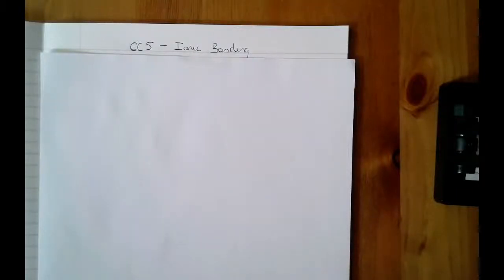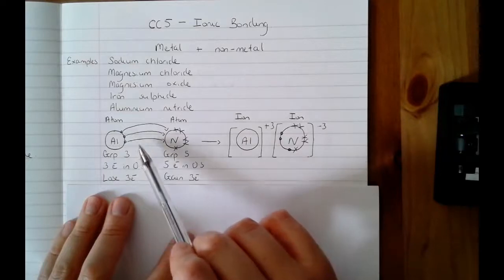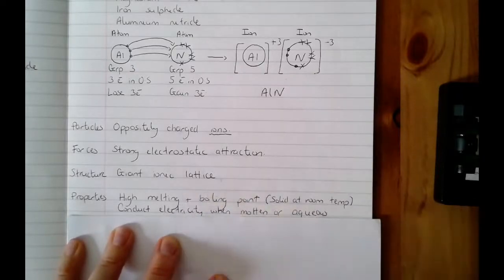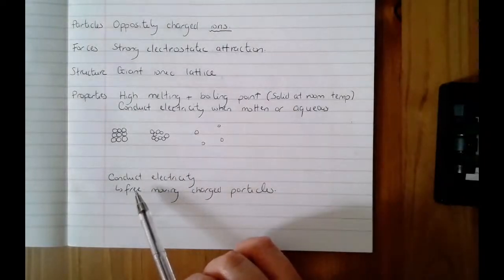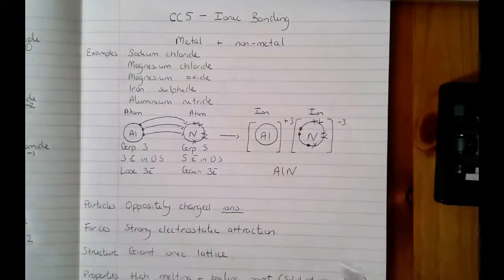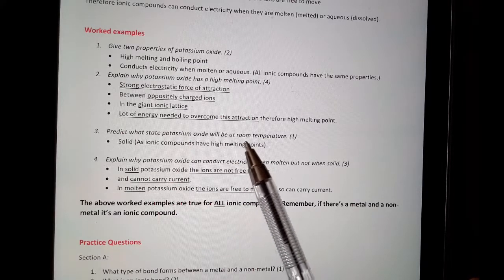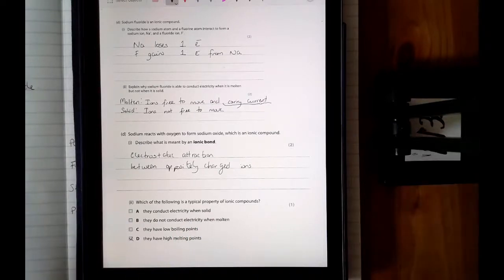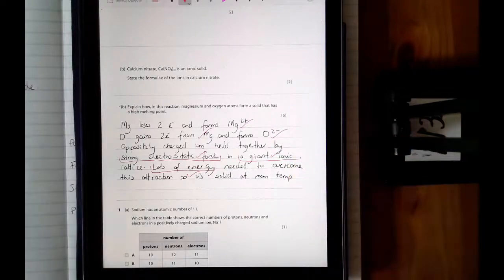CC5 Part 2